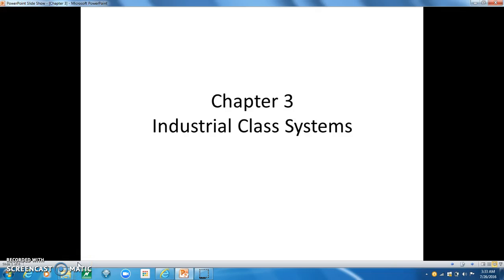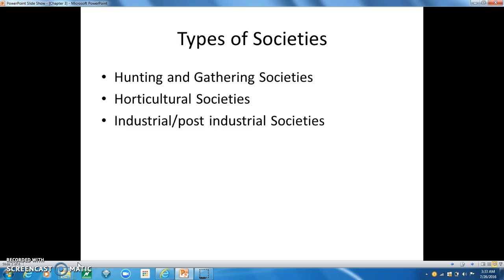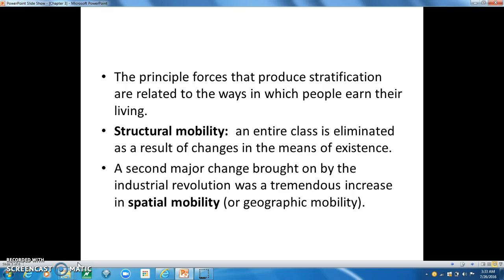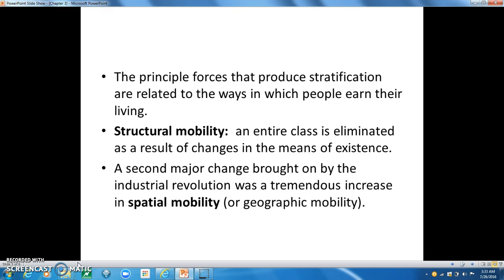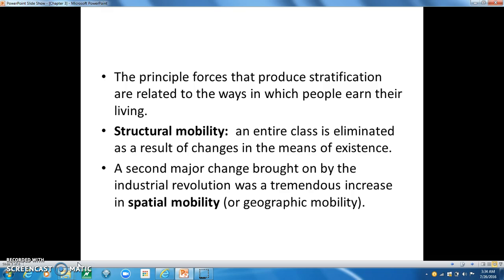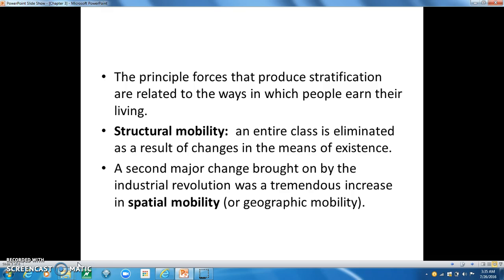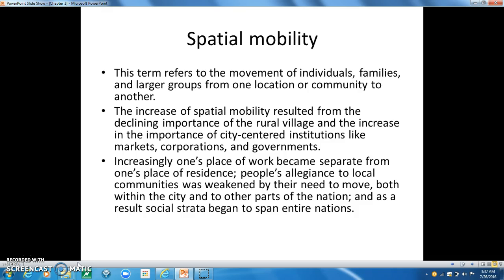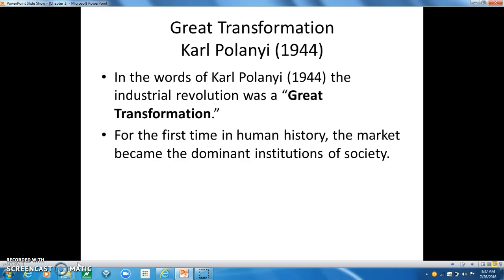Chapter 3: Industrial Class Systems